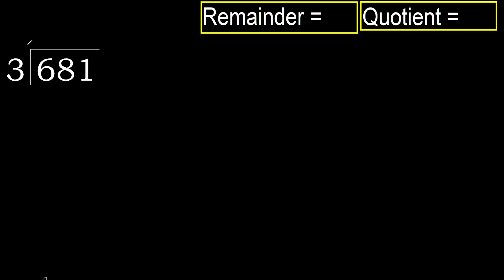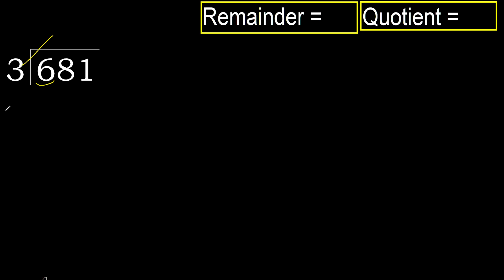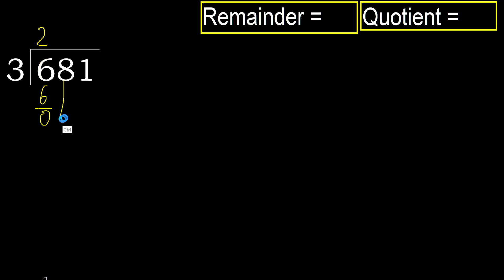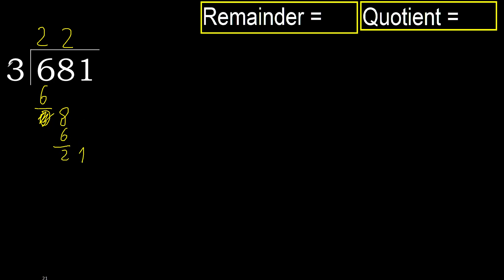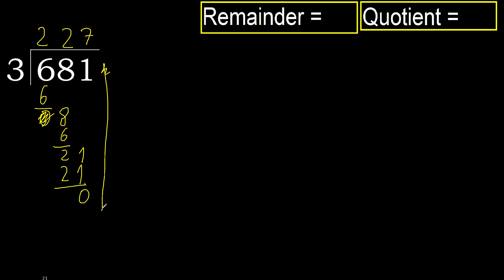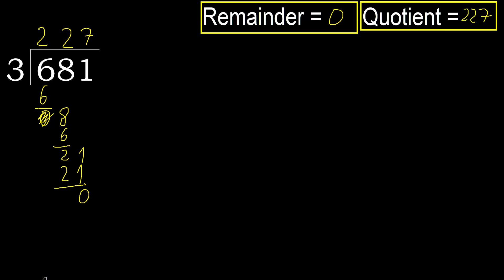Divide 681 by 3 , remainder . Division with 1 Digit Divisors . How to do